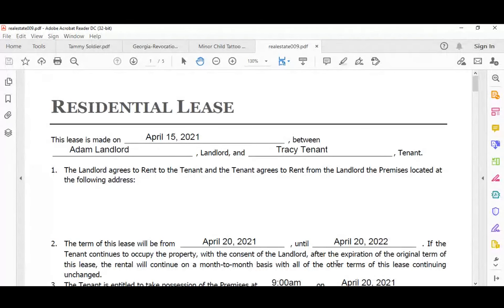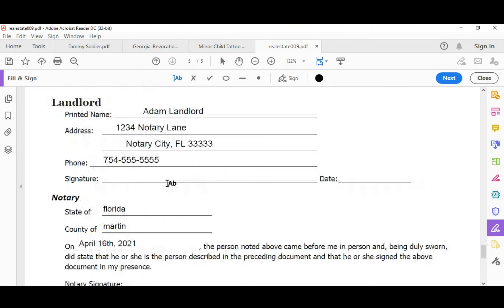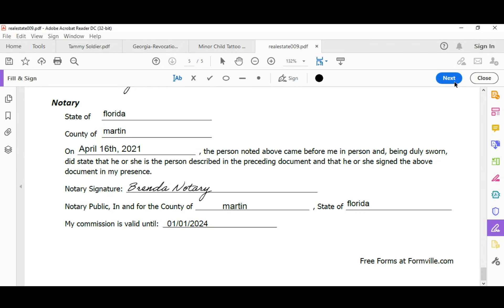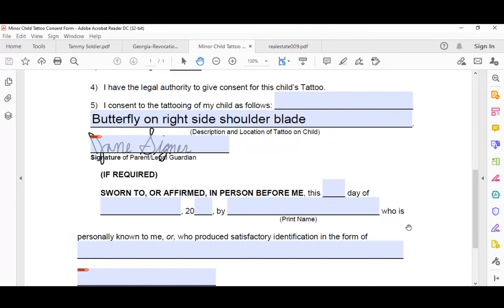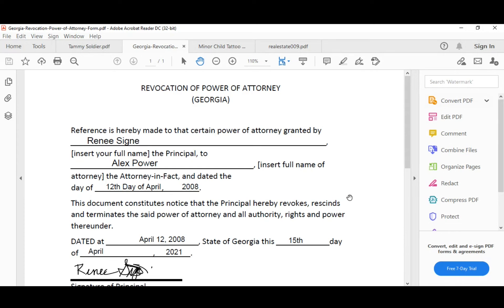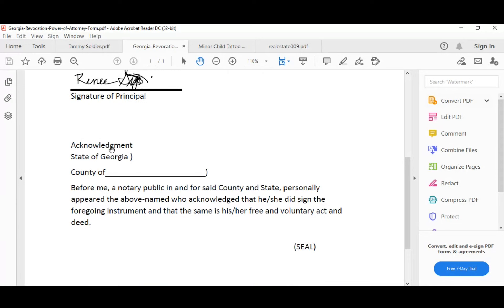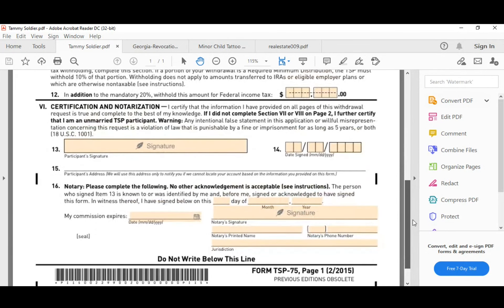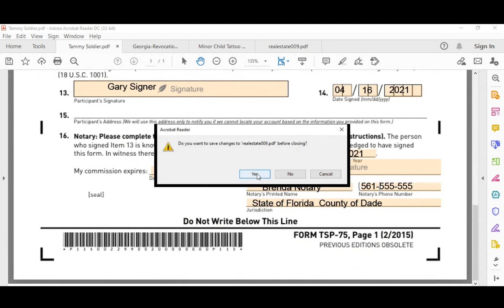LIVE training on Filling in Notary Certificates